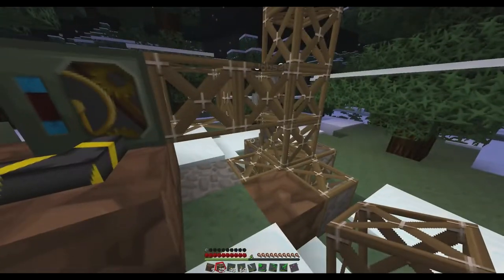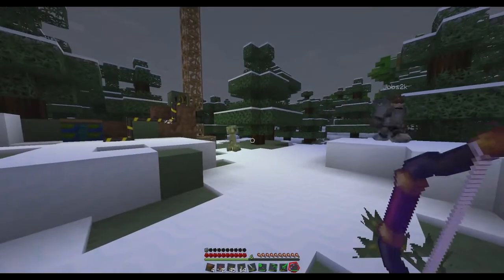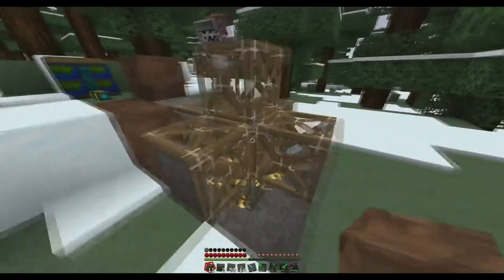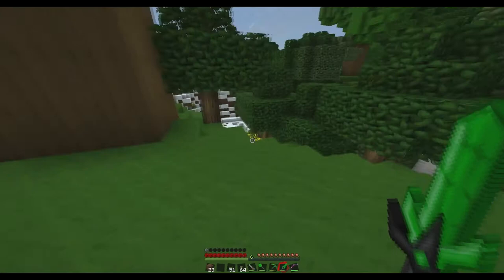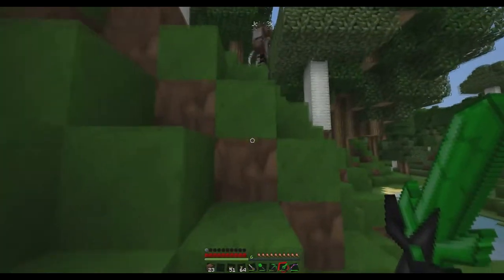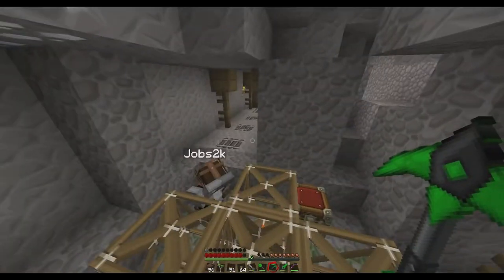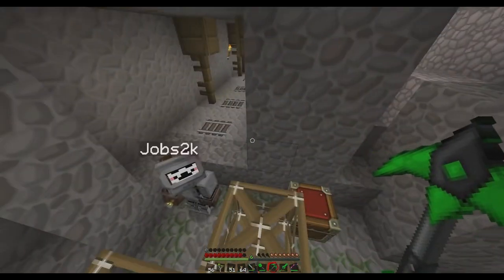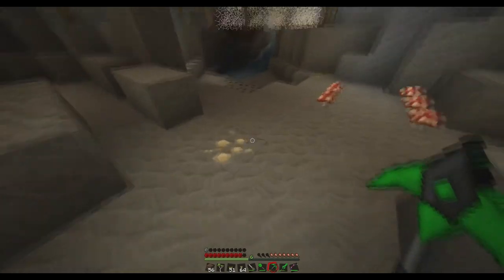ID10T Minecraft Take 001: Nobody wants Rotten Flesh.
From a Spider to a Skeleton spawner with Exile001 throwing snowballs along the way.

What did the sheep ever do to you??